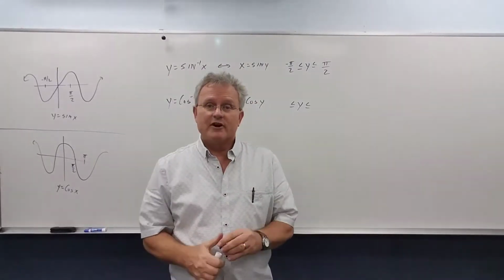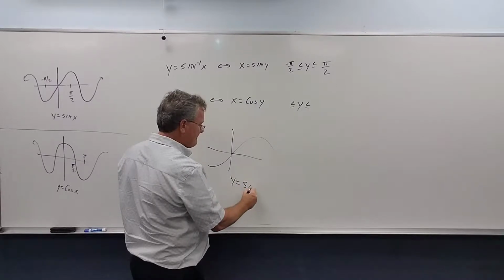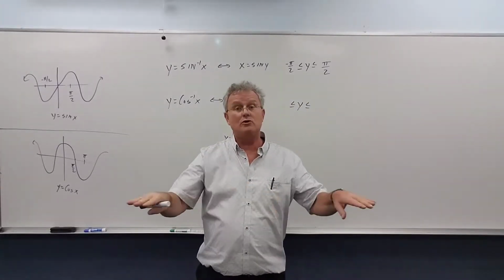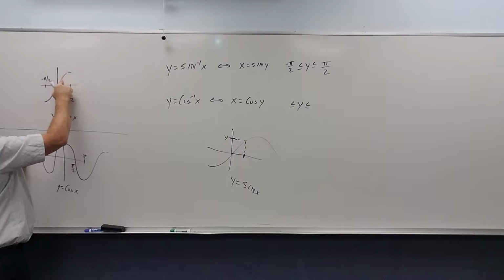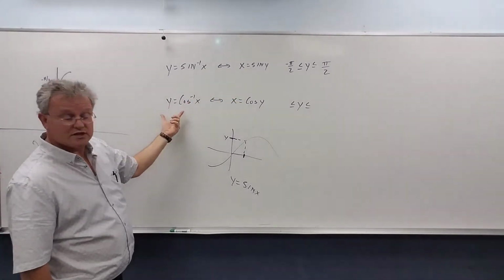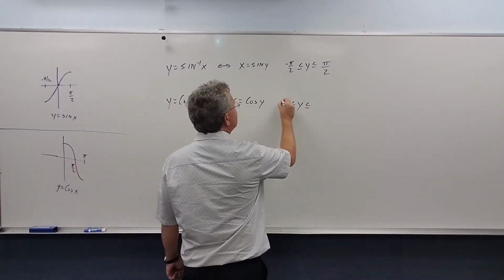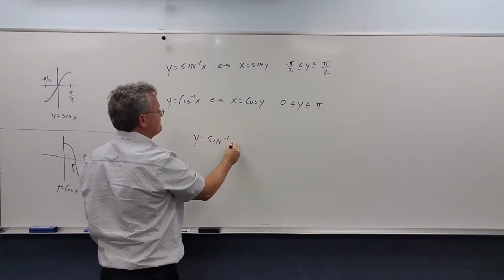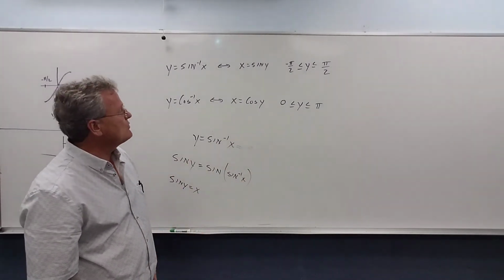Understanding Inverse Trig Functions